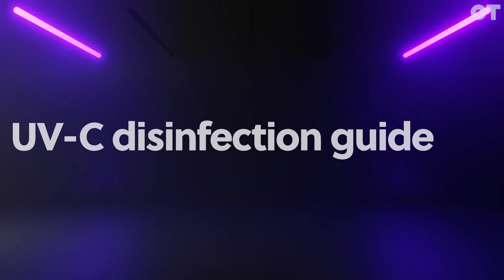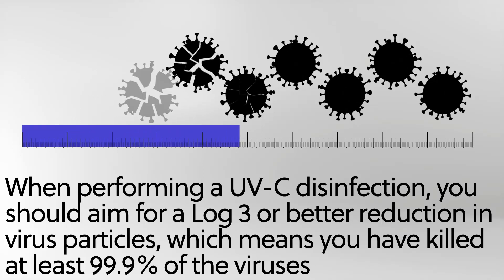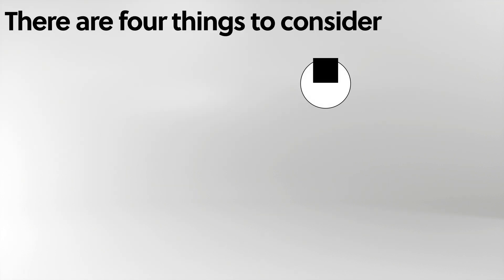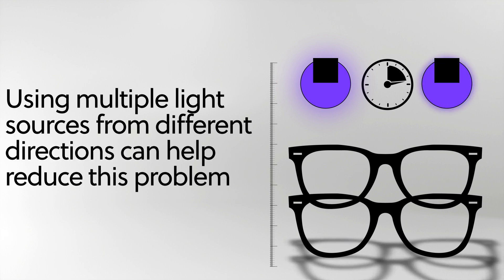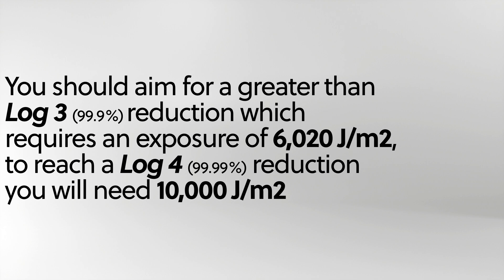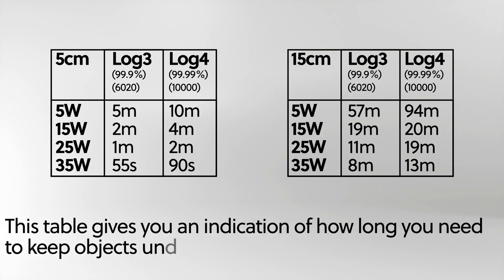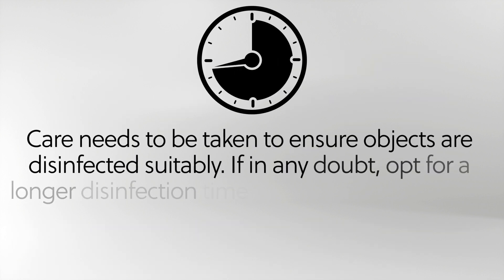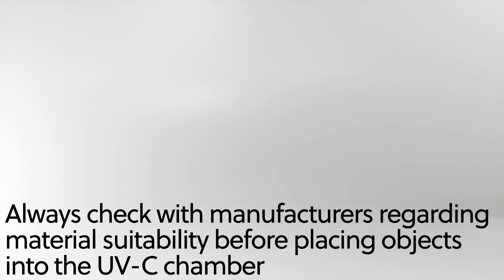UV-C disinfection guide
UV-C is the part of the electromagnetic spectrum with wavelengths between 100nm and 280nm. It has been suggested as a method for disinfecting smaller objects in optical practice due to its germicidal properties.